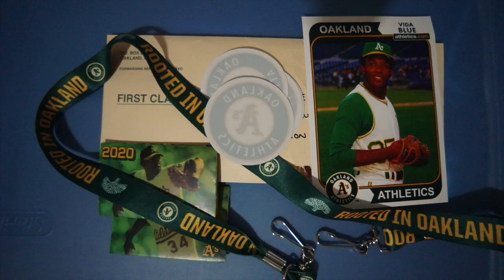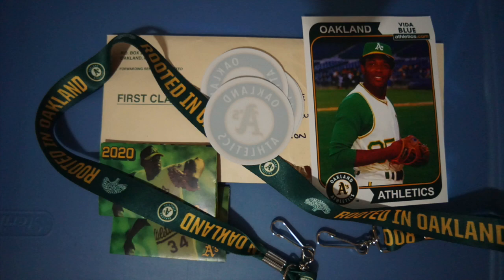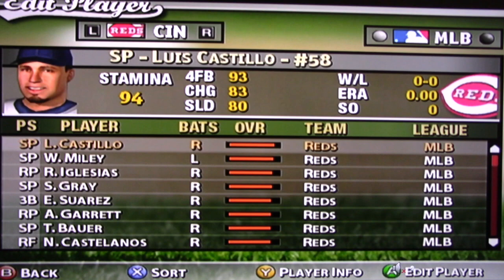MVP Baseball 2005 (2020), Part I - Shogo Akiyama, Elieser Hernandez & Jose Urquidy to the game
This is Part I of my two part video series where I show guys, who bought the roster prior to March 2020, how I edited in the following players.  If you bought the roster prior to March 1st, 20202 and want to see any player so you can possibly add him or edit him within you roster file, just message me here!  This is a freebie for you guys who have bought rosters over the years, I always do these as a way of saying thanks and once the baseball season gets up an running and I edit rookies and other stars, I'll be doing update videos of players that are creating buzz this year.  Here is who is in this video and their roster status prior to March 1st, 2020:

Shout out to Matt W!!

Shogo Akiyama (Cincinnati) OF - He wouldn't be in any platform

Elieser Hernandez (Miami / Florida) SP - He wouldn't be in any platform

Jose Urquidy (Houston) SP - He wouldn't be in any platform